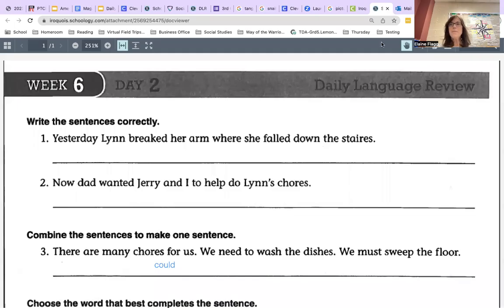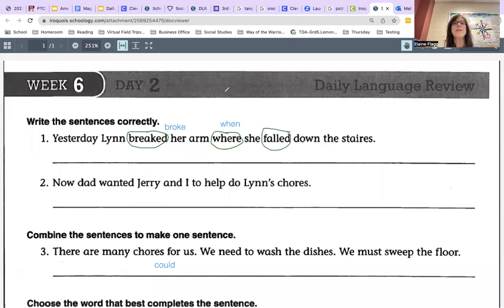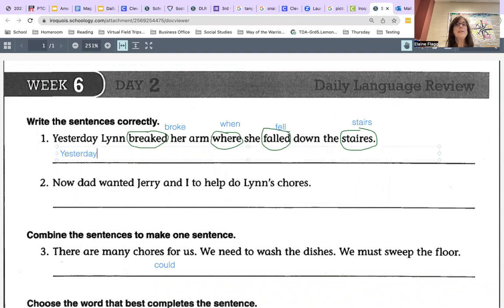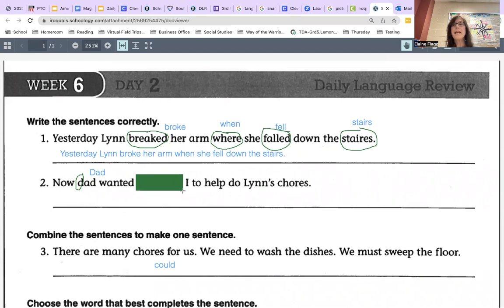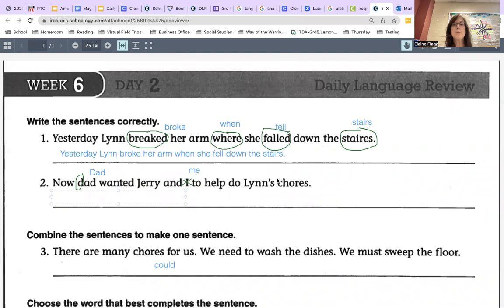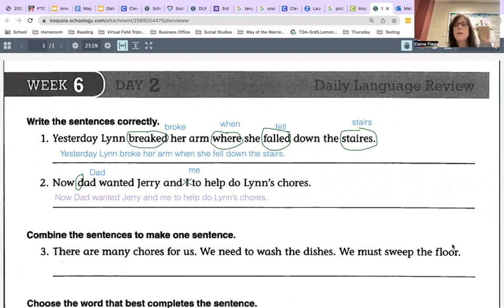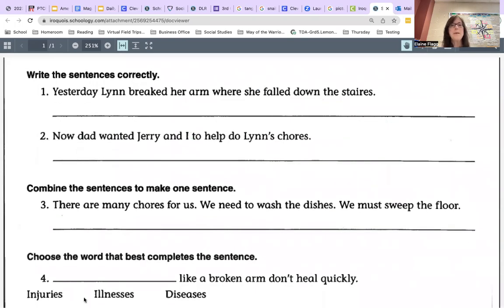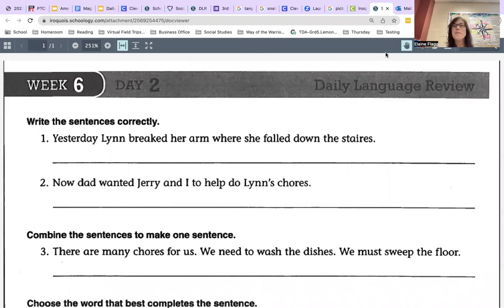DLR Week 6 Day 2 Corrections Video